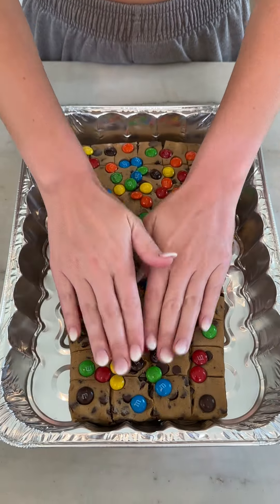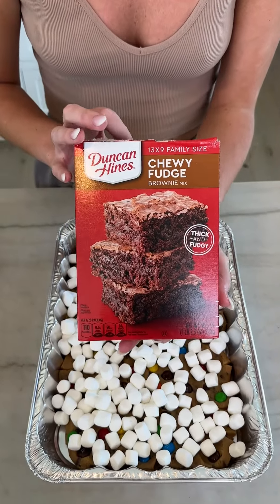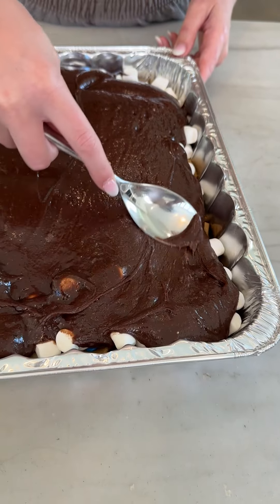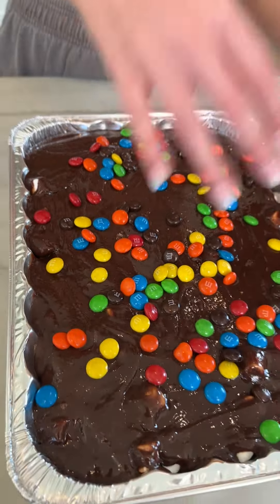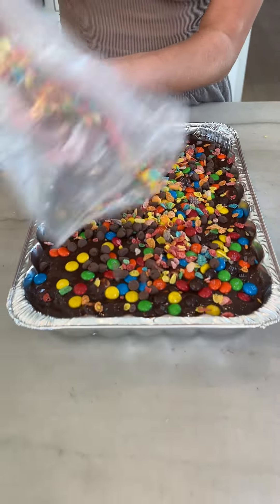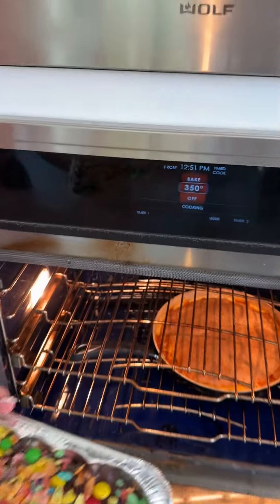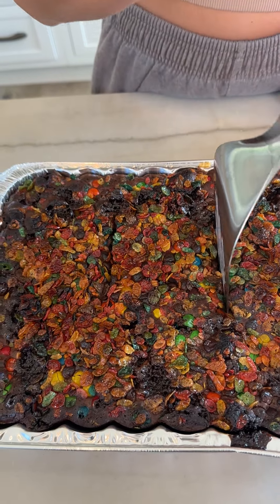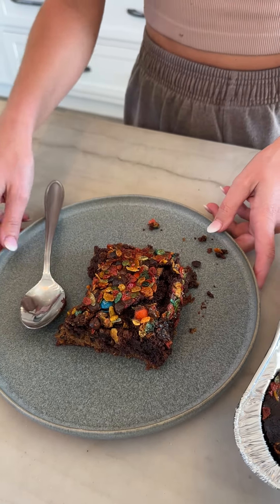Cookie Brownie Magic! M&M's & Fruity Pebbles! 🍫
Embark on a culinary adventure with our M&M Cookie Brownie, the ultimate dessert that promises a flavor-packed journey in every bite! 🍪🎉 We're transforming simple ingredients into a symphony of tastes that will make your taste buds dance with joy. Get ready to be whisked away on one of our most delightful cooking adventures yet.

Imagine the perfect blend of chewy cookie dough, colorful M&Ms, and gooey marshmallows layered with fudgy brownie mix, topped with the playful crunch of Fruity Pebbles. We're talking about a dessert that's not just a feast for the eyes but a must-try experience for every dessert lover. This easy recipe is a celebration of all things sweet, inviting you to dive into the heart of baking bliss.

Whether you're craving an indulgent snack or searching for dinner ideas that end with a bang, our M&M Cookie Brownie has you covered. Serve it up with a scoop of ice cream to elevate it from an 8.8 to a perfect 10, and share in the sheer joy of cooking and indulging together.